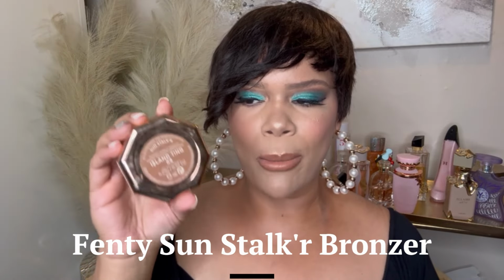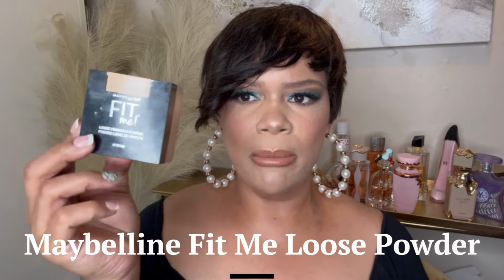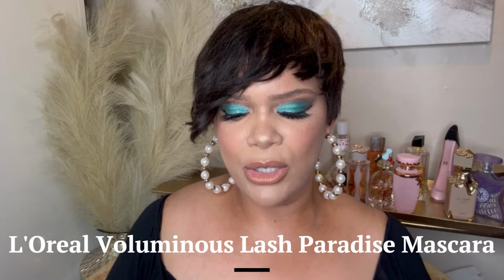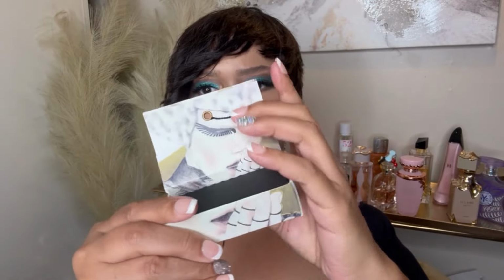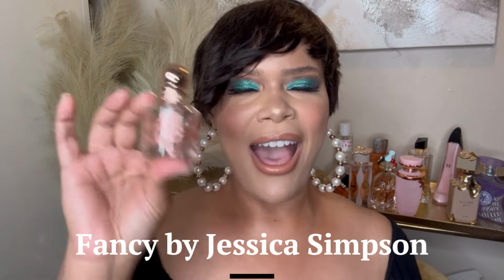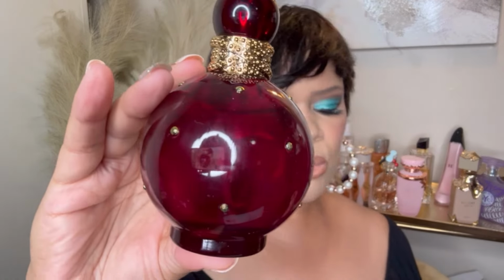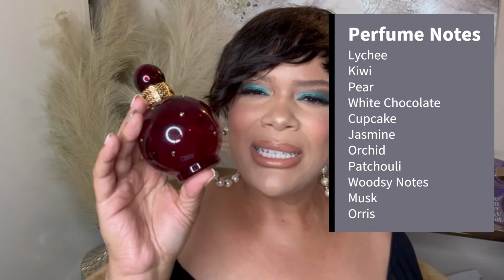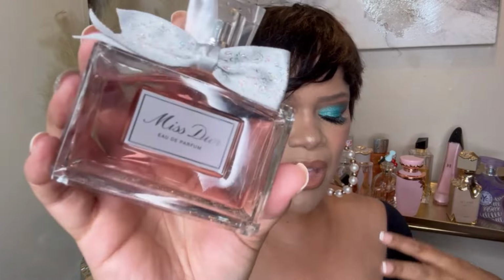SHOPPING HAUL | Holy Grail Beauty Favorites I Keep Rebuying (Makeup & Perfume)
Hauling my beauty favorites worthy of repurchasing!  I keep rebuying these faves (makeup products and perfumes) over and over again!  See my review and why these are worth the rebuy!! Some of my holy grail makeup products are included!

Link to similar earrings

Maybelline Fit Me Loose Powder
Nyx Dewy Setting Spray
Pat McGrath Elson Lipstick 013: Currently Sold Out - Sorry
L'Oreal Voluminous Lash Paradise Mascara
Fancy by Jessica Simpson
Fantasty Intense by Britney Spears
Miss Dior EDP by Dior

My Tried & True Favorites
Affordable Perfumes I Love
Makeup & Beauty Products
Hair Styling Tools & Products
Skincare Products
Monthly Favorites

Video made by TheMomLatrice!